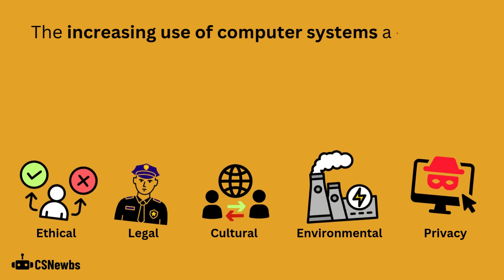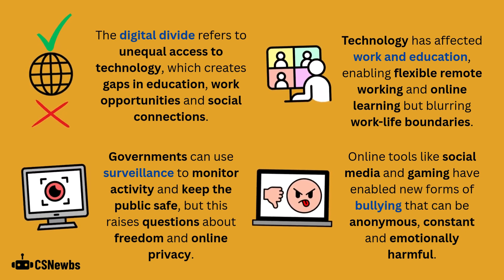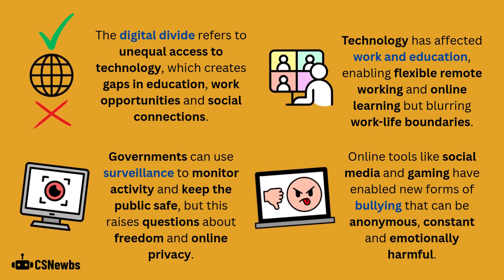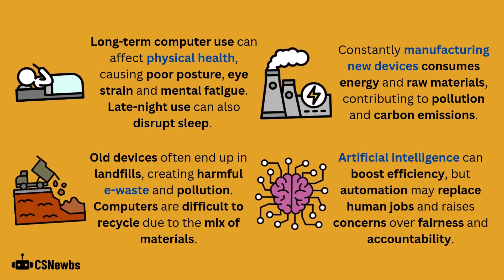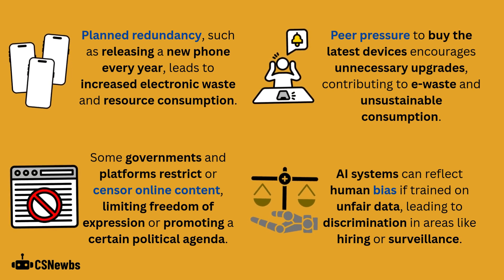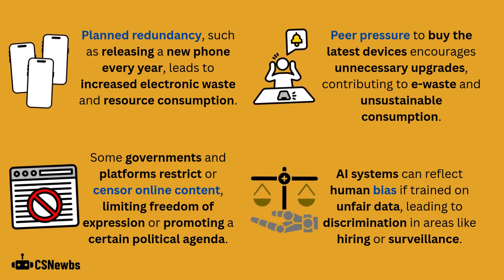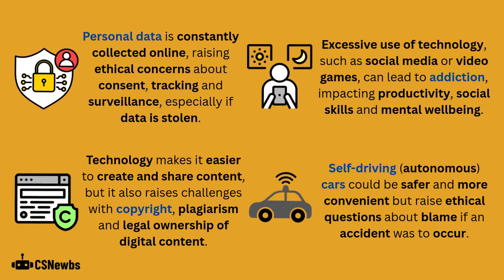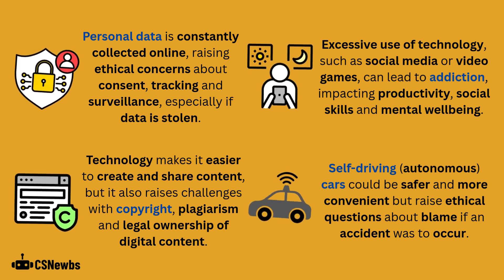Impacts of Technology | 6.1 | OCR GCSE Computer Science | J277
This video provides a quick overview of several ethical, legal, cultural, environmental and privacy issues. These issues include artificial intelligence, censorship, health concerns and social media.

This video is based on the OCR J277 Computer Science specification. The topic is '1.6.1 Ethical, Legal, Cultural and Environmental Impacts' from Paper 1.